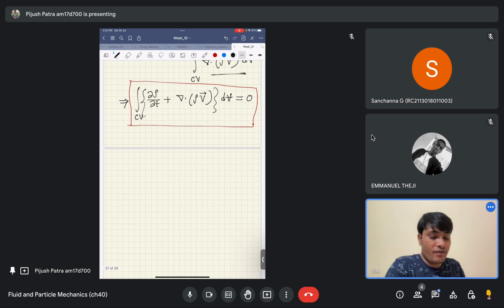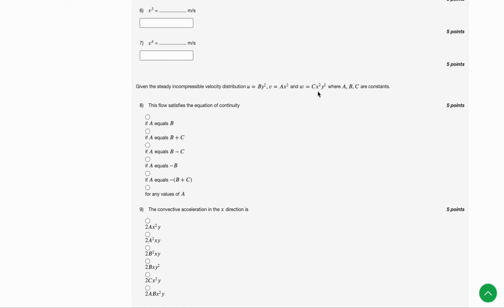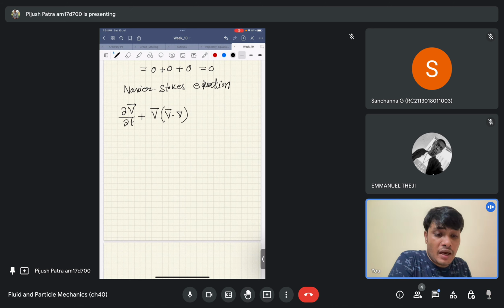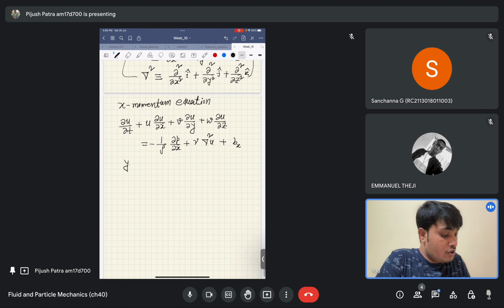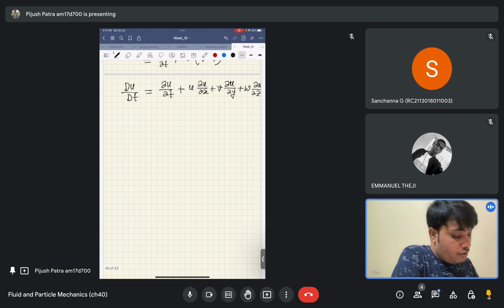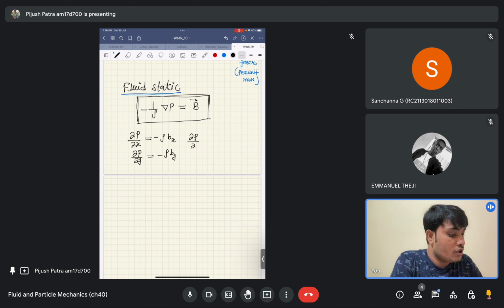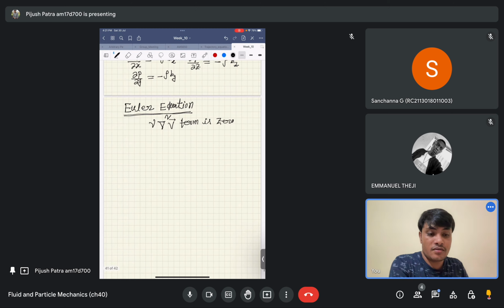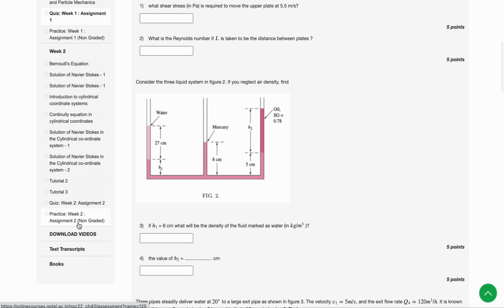Week-1(part2)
Navier-Stokes Equations